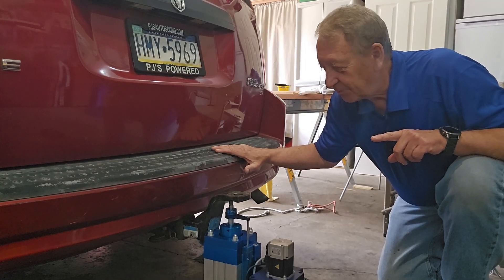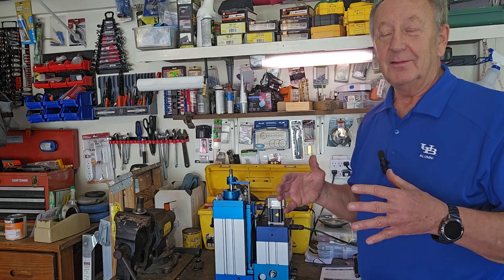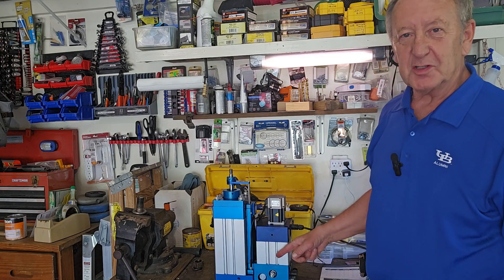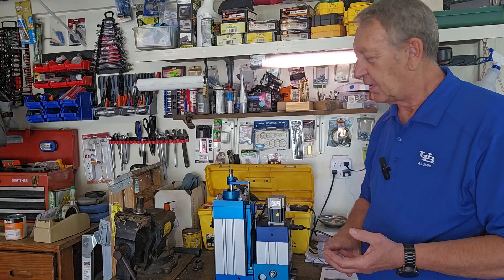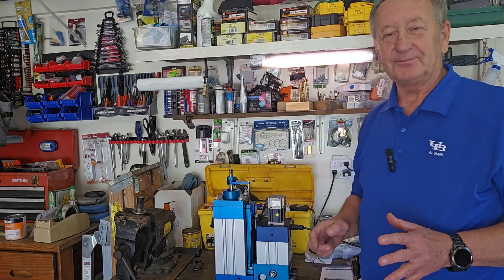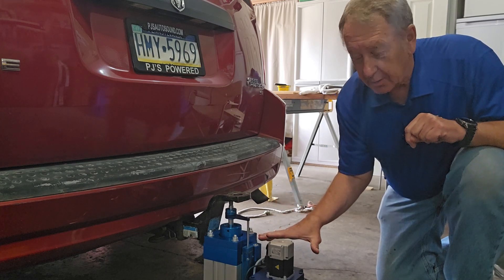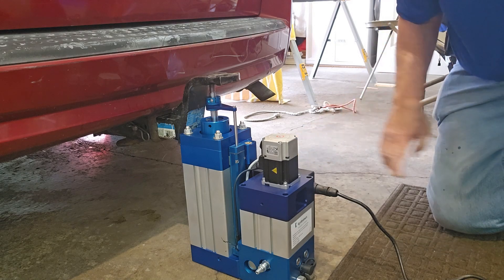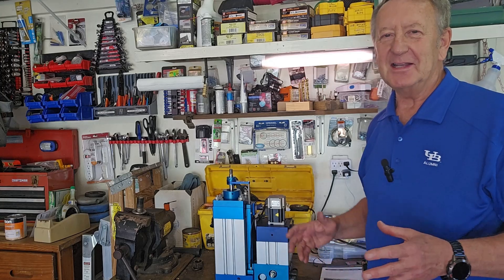Lifting a Mini Van with Kyntronics demo